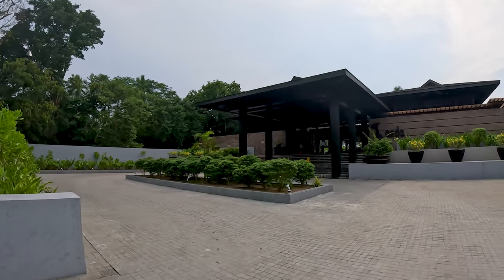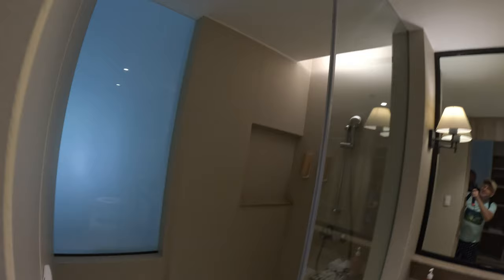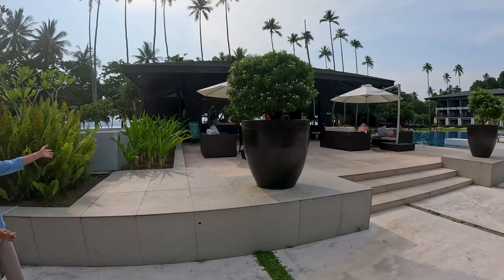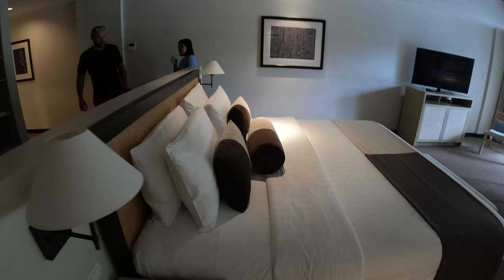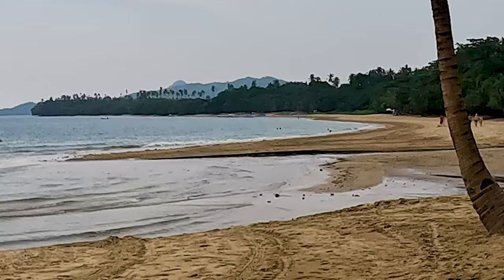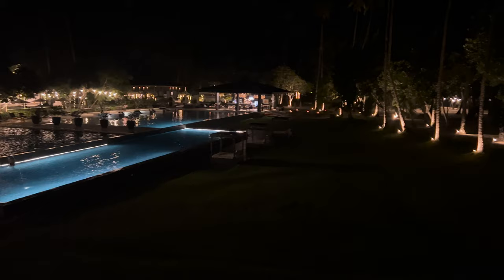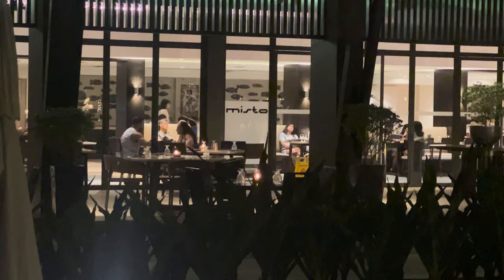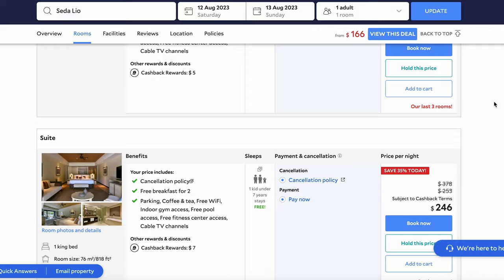Seda Lio, El Nido, Palawan, Philippines | Hotel Review 4K 🇵🇭